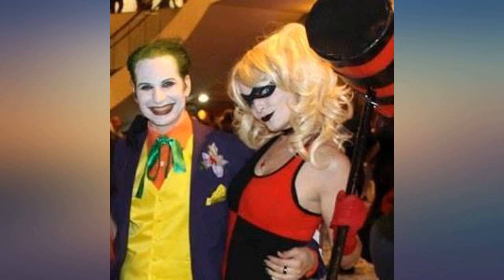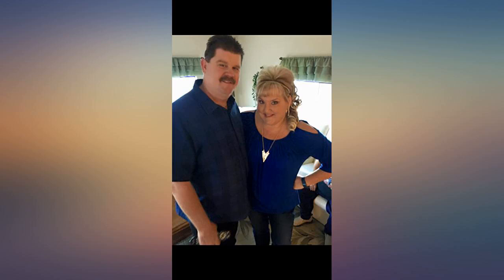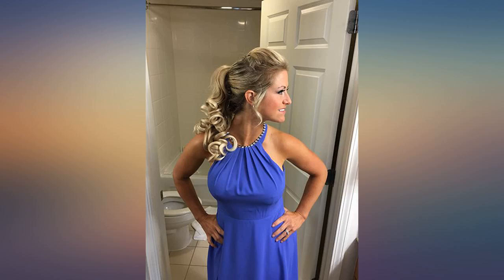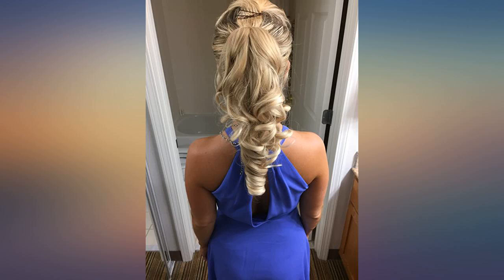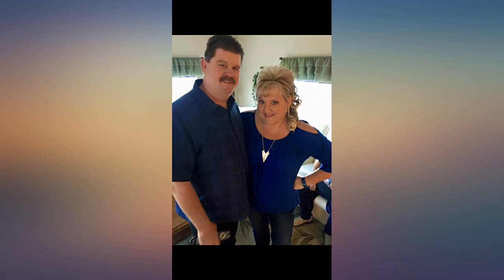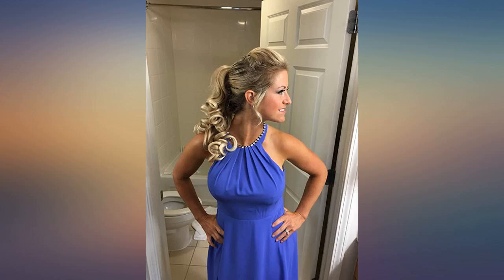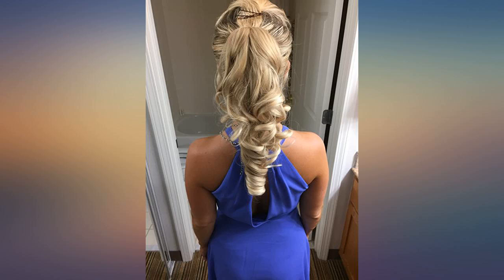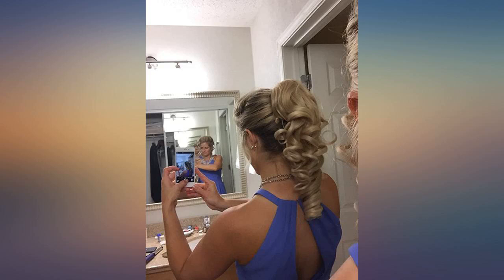PRETTYSHOP 16" OR 20" Hair Piece Clip On Pony Tail Extension 2 IN 1 Curled Wavy Heat-Resis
Main Features:
Synthetic heat-resisting (120°C)fibres, which looks like real human hair. 2 IN 1_ Turn over to change the style! Fixed with a butterfly clamp to your own pigtail. Length: 16" and 20"; Weight: 120g. Perfect for adding volume and length to a ponytail. For glamour, fashion and elegance, and at any occasions. Washable and easy to sue (Other colours and style available in shop)

Reviews:
Amazing! I got so many compliments and it looked so real! It is a little heavy , I had to really dig it into my hair to make sure it felt secure but it stayed in all night at a wedding and I was dancing and bouncing around . I will buy more of these!. I love this pony! I use this all the time and get many compliments. If it gets tangled just use your hand and smooth it out. If it gets knotted, then just trim it a little bit. For the price it's a great buy.. It looks real matches perfect stays on very well and easy to use for a fast style.. I love these hair products. As a fine art photographer, hair is an important part of the images I create. This blends in perfectly with natural hair to add more volume.. Amazing! I got so many compliments and it looked so real! It is a little heavy , I had to really dig it into my hair to make sure it felt secure but it stayed in all night at a wedding and I was dancing and bouncing around . I will buy more of these!. Easy to use! Clips on easily! Did a tight potential then braided my real hair and clipped on the fake hair. I usually dye my hair dark and bright hair red so this clip matched perfectly for when I dont want to do my hair and make it look fancy already lol. Looks and feels very real no one knows it's fake. First time I wore this was at a club and it didnt fall of at all!. The price was just right and they hair actually looks real. I word the hair clip for an Mardi Gras ball my hair was fabulous. Beautiful and silky, they also hold up to lots of use. Purchased to clip onto a wig for cosplay as Harley Quinn, used at many conventions and nights out. Still look great!